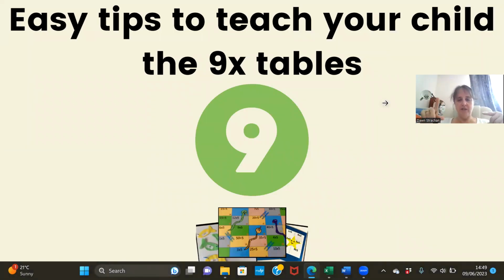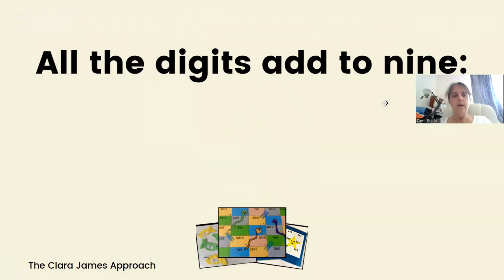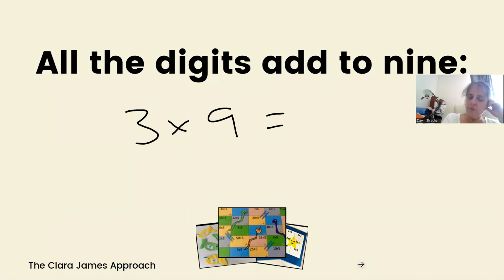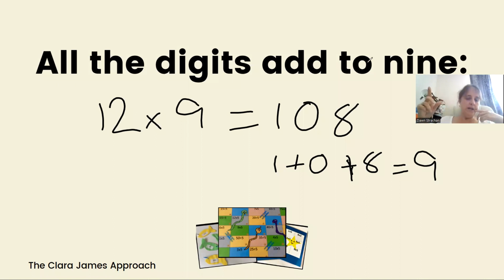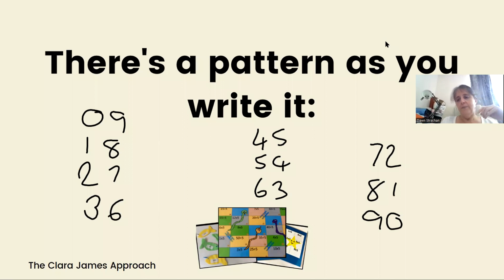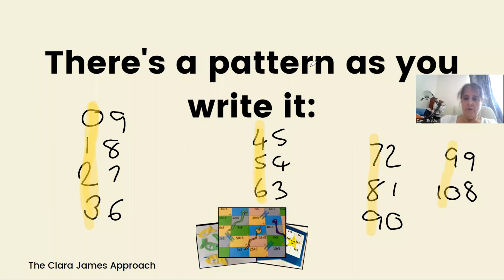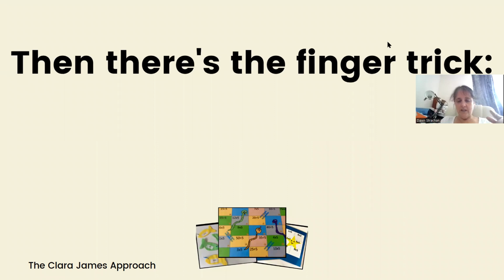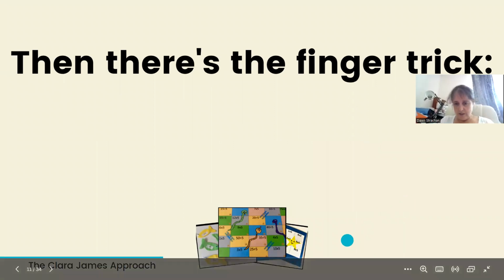Easy tips to help your child learn their 9x tables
The 9x tables are some of the easiest tables to learn because there are so many tricks that you can use to help you. That's why I suggest learning them before some of the others such as the 3's, 4's, 6's, etc.

I hope these ideas help, the full course is available over on Udemy or inside the Clara James Approach where you'll also find the templates needed to make the games which are made in the course.

Either way, I hope you find the ideas here helpful